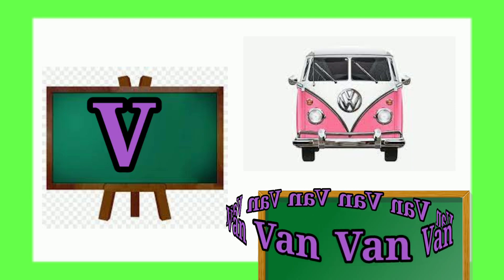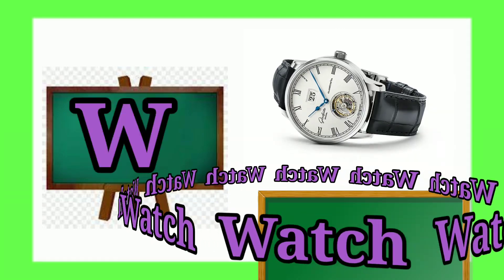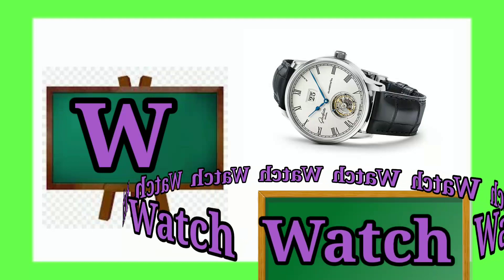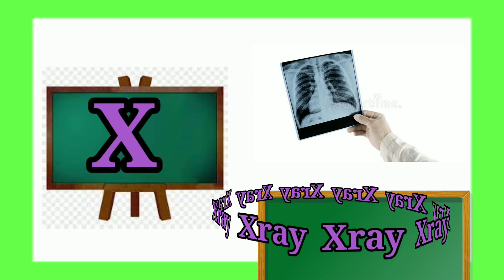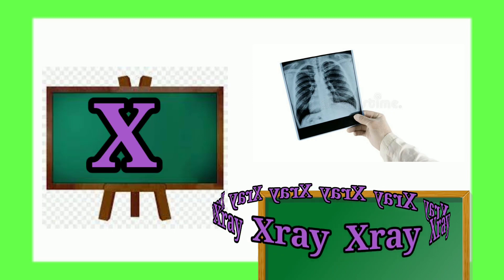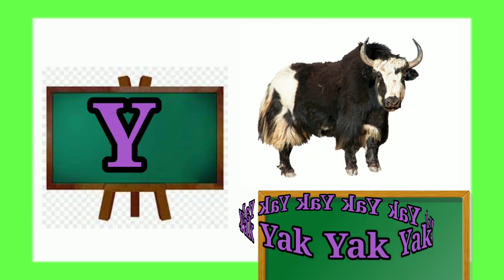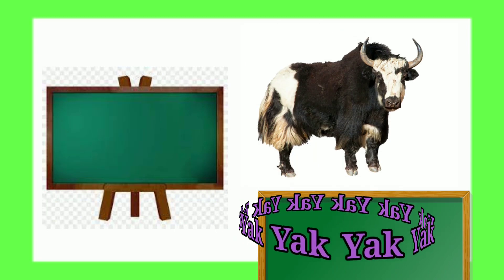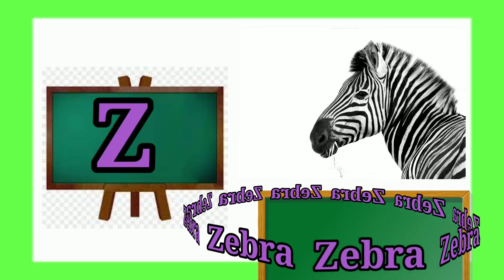a for apple b for badka apple, phonics sounds of alphabets, apple ball cat dog elephant fish gorilla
क से कबूतर ख से खरगोश, हिंदी स्वर, अ से अनार आ से आम, हिंदी वर्णमाला for kids
1.क से कबूतर ख से खरगोश, ग से गमला घ से घर, अ से अनार आ से आम , हिंदी वर्णमाला, कखग,
2.a se anar aa se aam hindi varnamala hindi rhymes for children song
3.अ से अनार आ से आम,हिन्दीवर्णमाला,अआइईउऊएऐ, कखग,a se anar,K se kabutar,hindi swar,varnamala
4.a se anar aa se aam, hindi letters, क से कबूतर, अ आ इ ई, hindi varnamala, hindi cartoon, k kh g gh
5.अ से अनार आ से आम, अआइईउऊ, हिंदीवर्णमाला,a se anar aa se aam, हिंदीस्वरव्यंजन, क से कबूतर
6.अ से अनार आ से आम हिंदीवर्णमाला, a se anar aa se aam hindivarmala, क से कबूतर,अआइईकखग
a se anar,a se anar aa se aam,ka se kabutar,ka se kabutar kha se khargosh,hindi varnamala,
hindi rhymes,अ से अनार,अ से अनार आ से आम,क से कबूतर,हिंदी स्वर,हिंदी वर्णमाला,हिन्दीस्वर,क ख ग घ,अ से ज्ञ तक song,अ से ज्ञ,आ से आम,varnamala in hindi,
k se kabutar,kkhg,k se kabutar video,a se anar video,ख से खरगोश,कखग,k se kabutar kh se khargosh,
कैसे कबूतर,a se anar in hindi,
कखगघ,कसेकबूतर,a se gya tak,gulgul tv,aa,se,anar,aam,ka,kabutar

Your querry:

a for apple song mai,
a for apple song dj,
apple song,
english song for Kid's with lyrics,

Upper case letters, English Alphabets for kids, Learn English Capital letters, abcd for n
phonics, song, phonics song, phonics songs, learn, abc song, abc songs for children, Children's Song, sounds,
Animation, Cartoon, Songs, education, preschool, Animated, Song, alphabets, rhymes, nursery rhyme, music, children, ,
 Playlist, kids songs, songs for children, kids, music for children, children songs, alphabet songs for children, teach,
 School, Word, abc phonics song, Alphabet Song, Phonics (TV Subject), online kid's classes, abcd songs, nursery rhymes,
 english varnamala
ABC Song, Alphabet Songs, Abc songs for children, Phonics Song, ABCD Songs, Learn ABC, Abc Rhymes for children, A for Apple,
 ABC, ABC for Kids, Nursery Rhyme, CVS 3D Rhymes, Animation Rhymes, Kids सांग्स
अ आ इ ई इन हिंदी, अ आ इ ई उ ऊ ए ऐ ओ औ, वर्णमाला, vrnmala, hindivrnamala, a se anar, अ से अनार, आ से आम, क से कबूतर, बच्चें चाहते है के बारे में अजीब कहानी,
Do Chuhe The Mote Mote,
डायना शादी की पोशाक पहनने की, अ से अनार आ से आम, हिंदी वर्णमाला, Abcd phonic song, एबीसीडी वर्णमाला, A se Anar Aa se Aam, swar vyanjan,
अ से अनार आ se आम हिंदी वर्णमाला, abcd, एबीसीडी, abcd rhymes, abcd phonic song,
Preschool Learning A B C, Phonic song Alphabet letters, We Love Peppa Pig The Nose,

cocomelon, abcd,  nursery rhymes, children songs, baby songs, kid songs, sing-along, sing-along songs, kids videos,
 Abc song, abcd, a for apple, hindi rhymes, Hindi rhymes for children, Hindi rhymes for kids, kids rhymes Hindi,
baby songs Hindi, Hindi rhymes nursery, bal geet, Hindi rhymes playlist, rhymes, Hindi lullabies, bal geet in hindi,
 bachon ke songs hindi, a se anar, varnamala, geet, phonics,
a for apple b for badka apple, phonics sounds of alphabets, apple ball cat dog elephant fish gorilla hat,
english varnamala, a for apple b for ball c for cat d for dog, a b c d e f g, a for apple b for ball c for cat, abcd,
 english alphabets,  Fun with Alphabet, a for apple b for ball, a for apple e,
 a for apple b for badka apple c for chotka apple comedy abcd phonics song abcd phonics song, a for apple